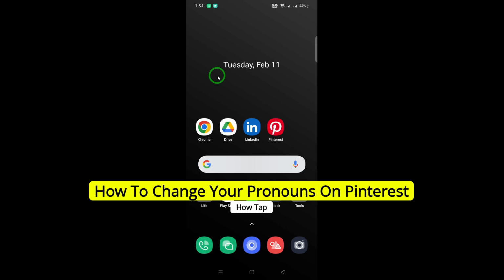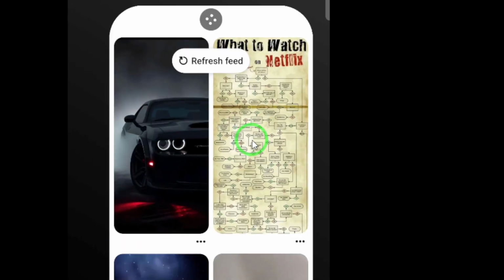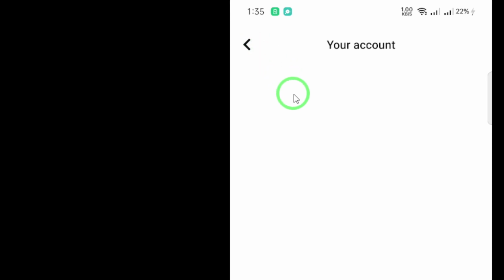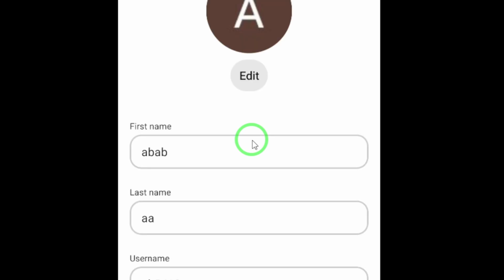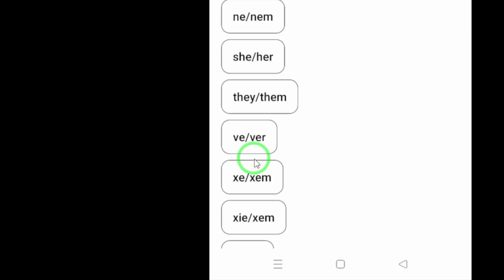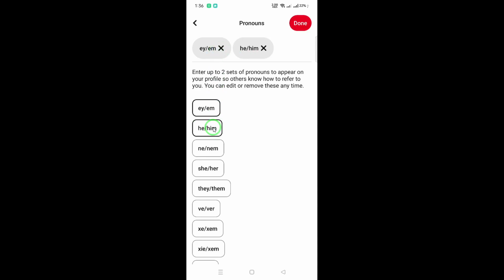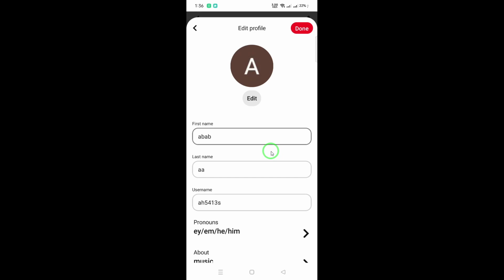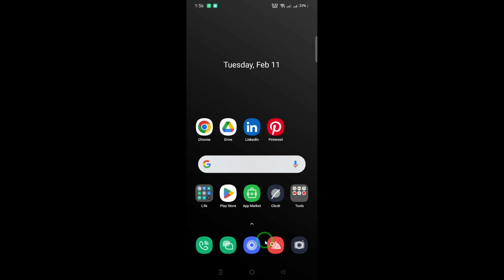How To Change Your Pronouns On Pinterest (Updated)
Learn how to change your pronouns on Pinterest with our updated guide! Adding pronouns helps others understand and respect your identity, and this video shows you exactly how to update them on your profile.

Here's how to do it:

1.  Open Pinterest app.

2.  Click on Saved, then your profile icon.

3.  Enter your profile, then Edit profile.

4.  Click on Pronouns, make your changes.

5.  Click Done Twice.

Timeline:
00:00 Start
00:12 How to do it
01:05 End